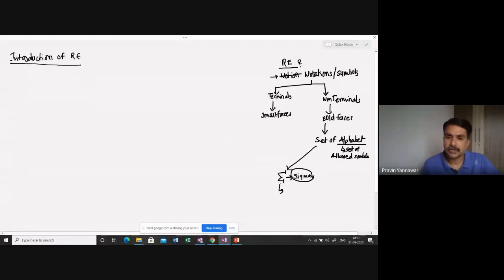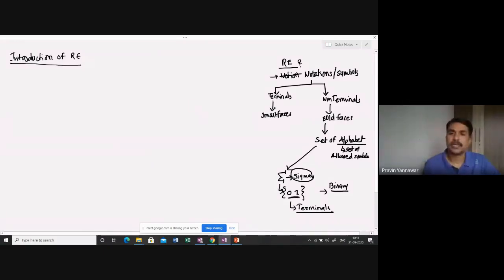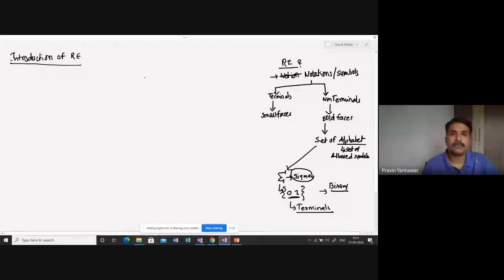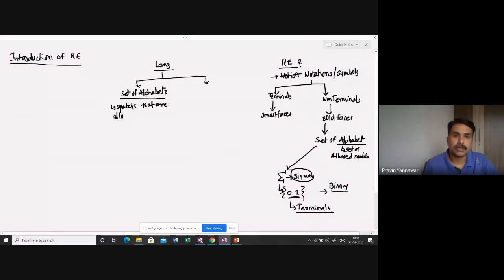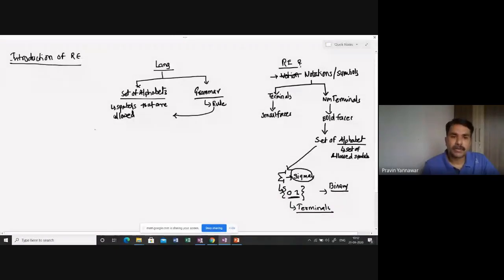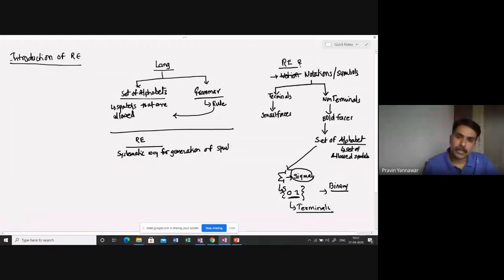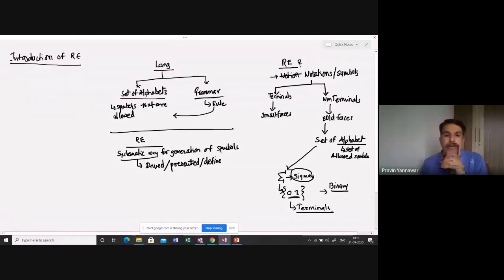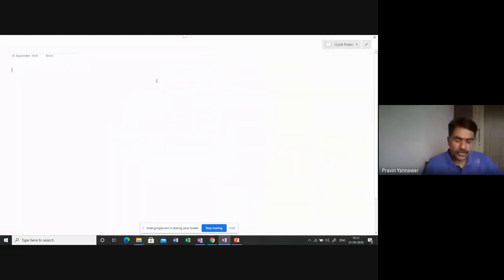Regular Expression - Foundations (Part 2)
This small video presentation will provide information about conceptual part of Regular Expressions foundations.